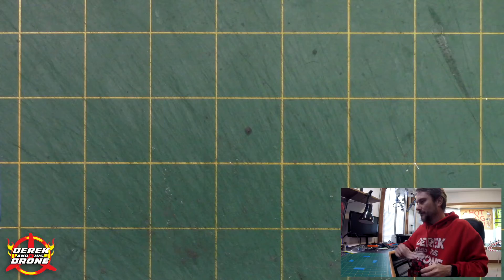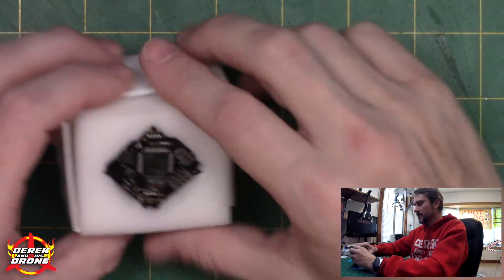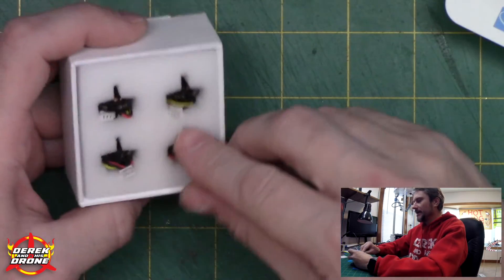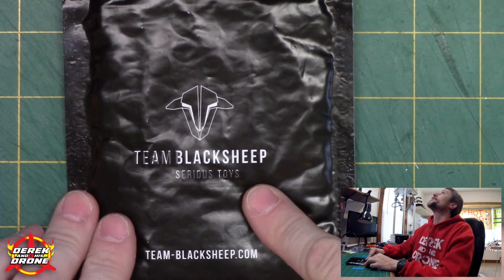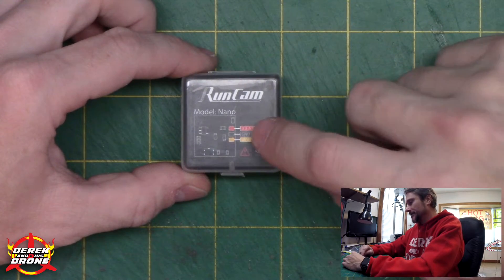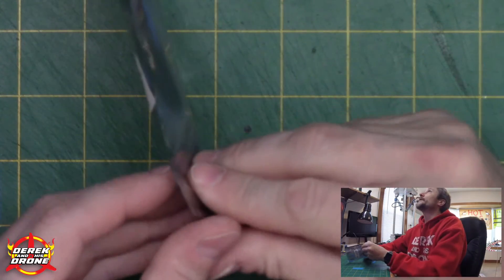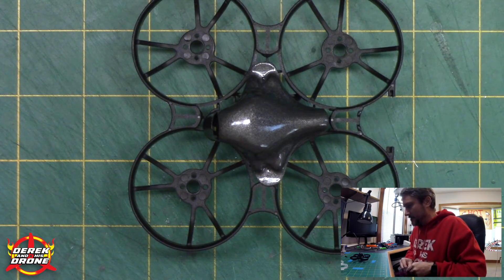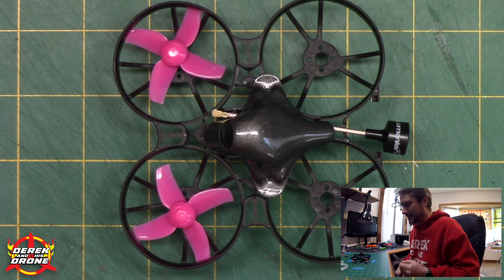Long Range Whoop - Parts overview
I have wanted to do a long range whoop for a long time now.  This is an overview of the parts that I selected for this build.  Down the road I will show the assembly.

I Can't Take It
Cacti